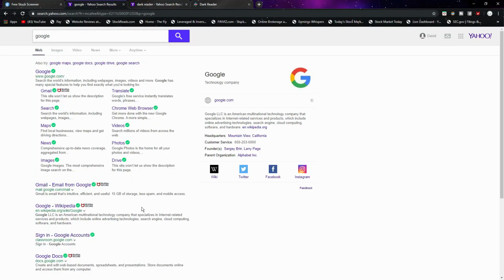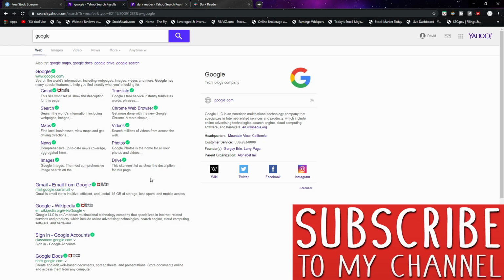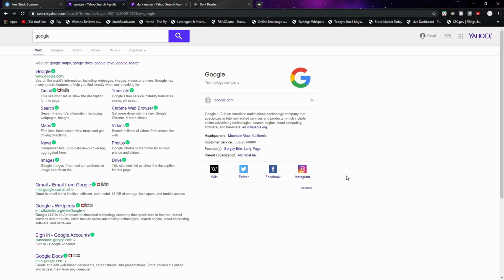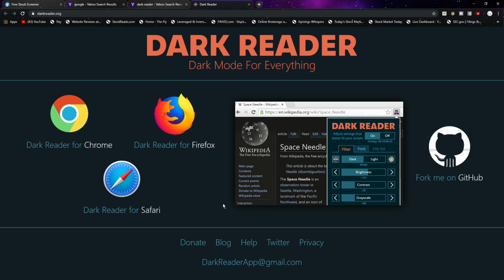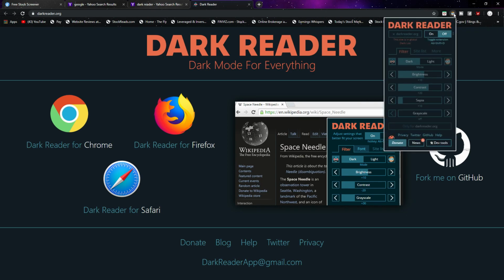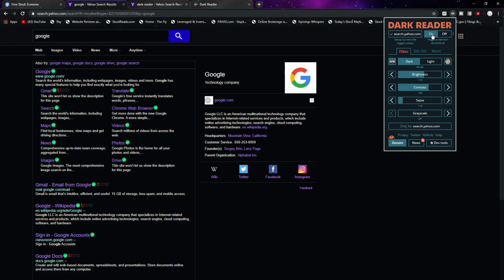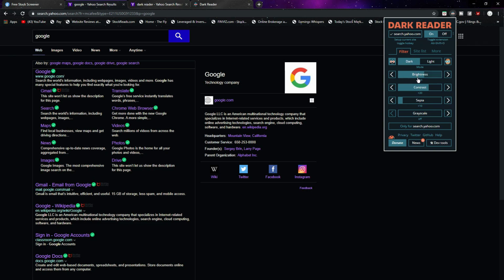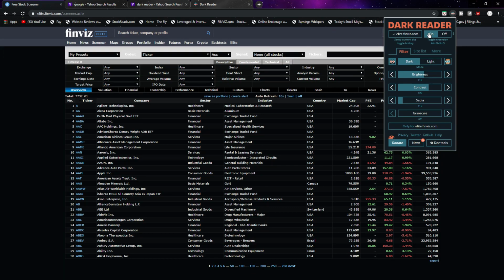How To | Change | Web Browser Background